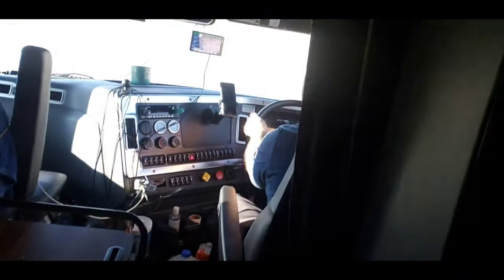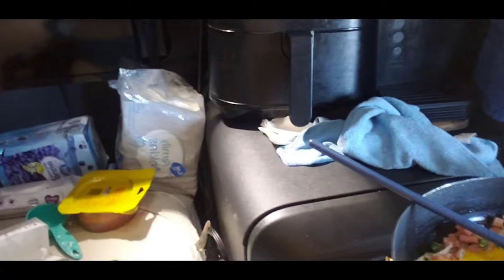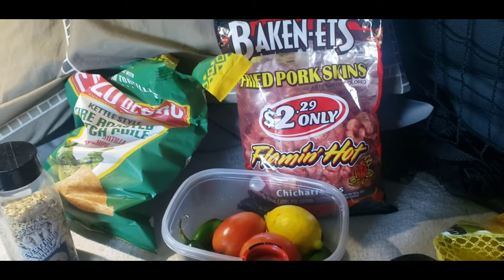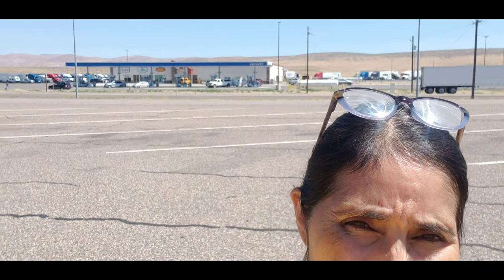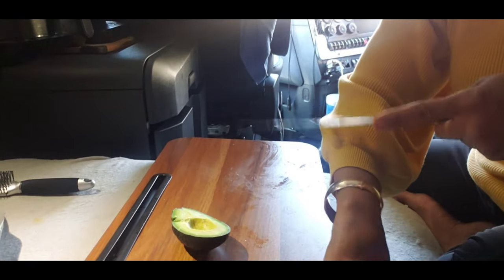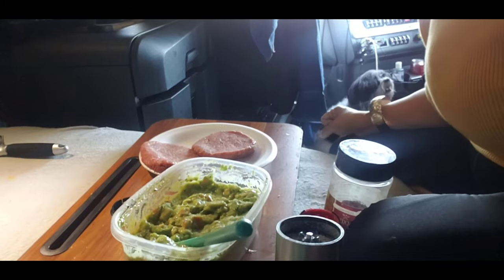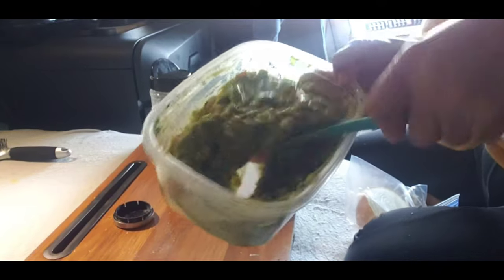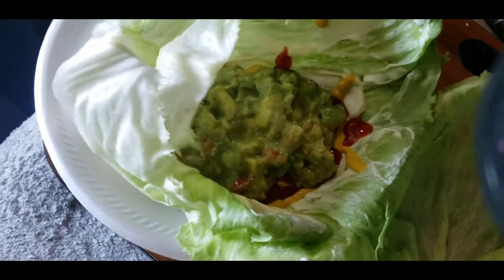On the road making guacamole lettuce wrap burgers